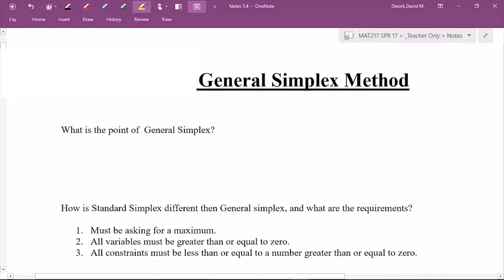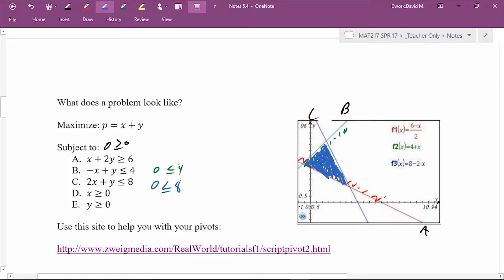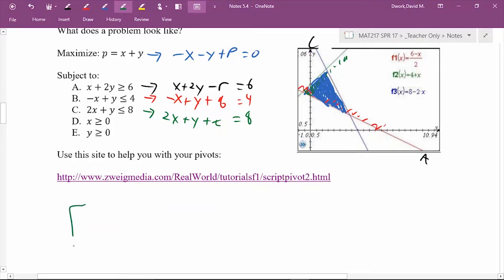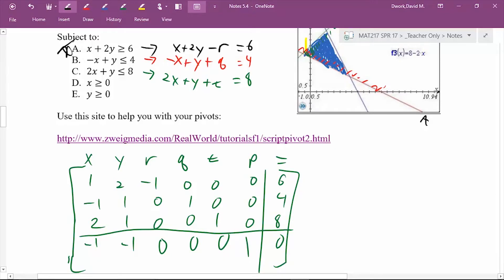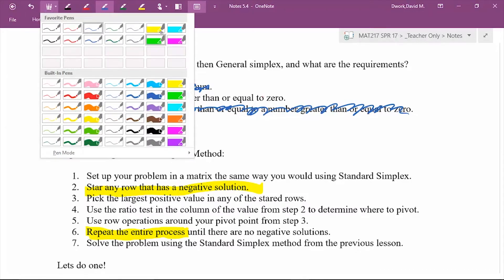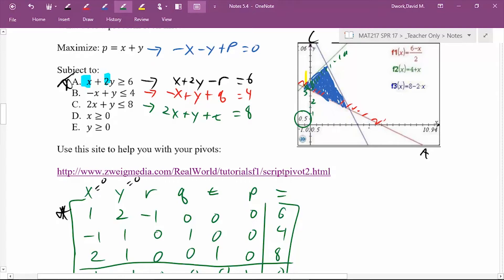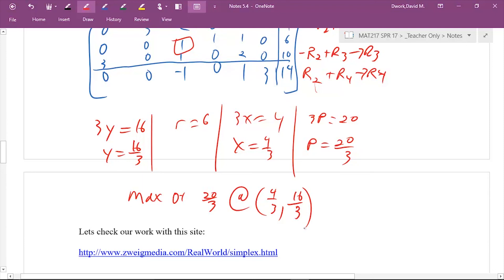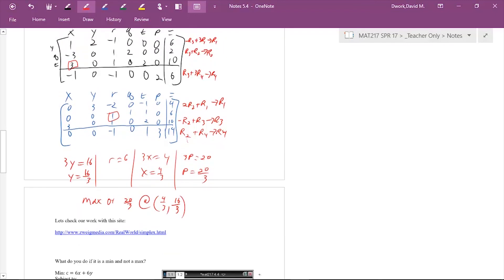mat217 1.6 General Simplex Lesson (Part 1)